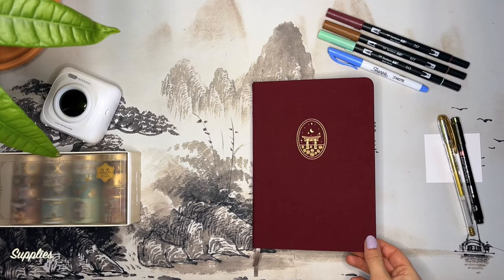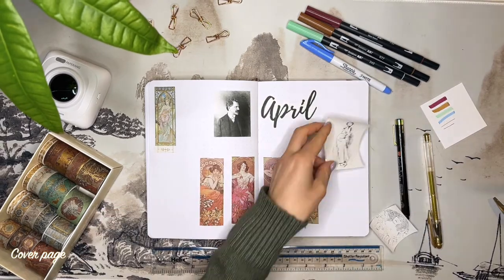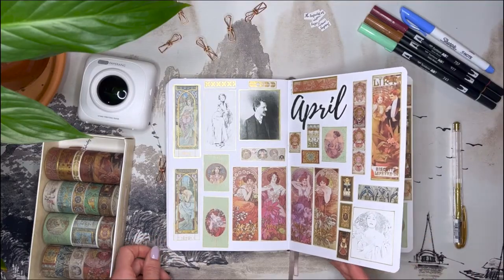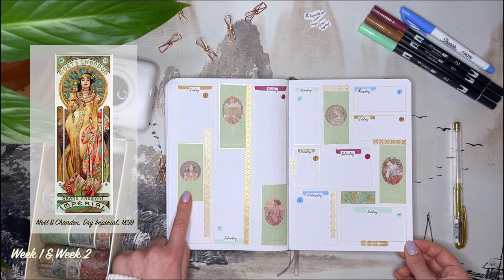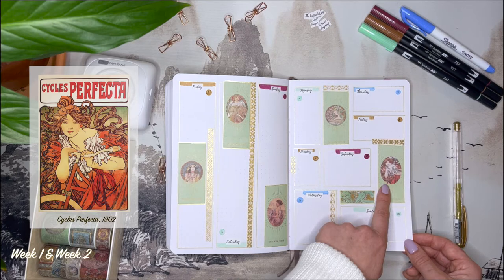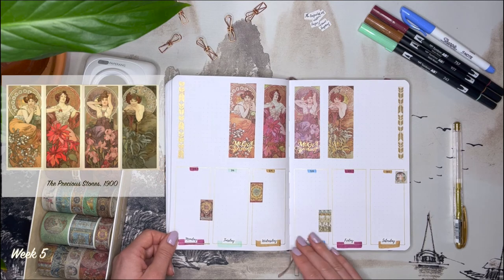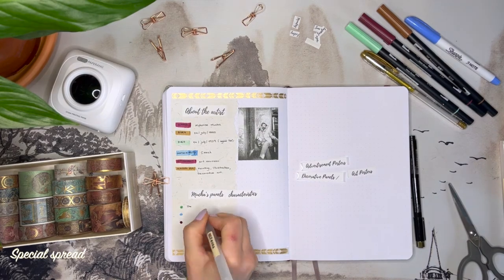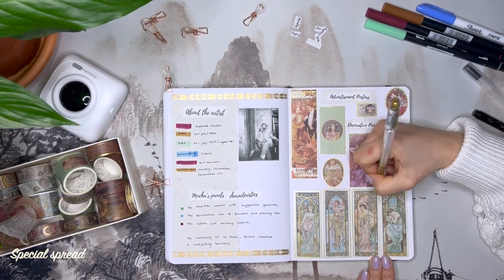Bullet Journal Plan With Me - April 2022 - Crowded Gallery Wall (ft. Alphonse Mucha) Theme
Hi,
This month I decided to bring you a Crowded Gallery Wall, which features the Czech artist Alphonse Mucha. The idea and inspiration for this theme came from the oil painting by Francois-Joseph Heim, entitled “Charles X Distributing Awards to Artists Exhibiting at the Salon of 1824 at the Louvre”. In this video I talk about the artist, the artworks represented in the washi tapes, and I also included some context information. I hope you enjoy this different video format! xoxo

This is a simple way to support me, and for us to share our love for these brands. I also would like to thank you in advance, so here is my sincere: Thank You!

- Tombow Dual Brush Pen 243 Mint - Amazon
- Tombow Dual Brush Pen 977 Saddle Brown
- Tombow Dual Brush Pen 757 Port Red - Amazon
- Sharpie S-Note Creative Colouring Marker Pens, Assorted Pastel Colours - Amazon
- Uniball Signo – Gold - Amazon

Late 19th Century
- 3 Pieces, Op. 2 -1. Etude in C sharp minor
- Faure – Nocturn No. 4 in E flat, Op. 36
- Arabesque No. 1 Andantino con moto
- Gnossienne